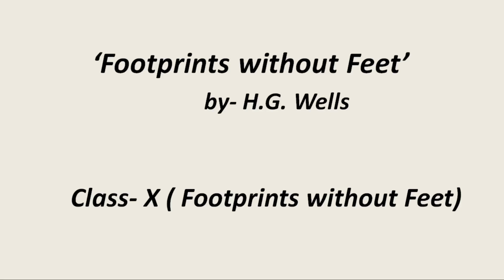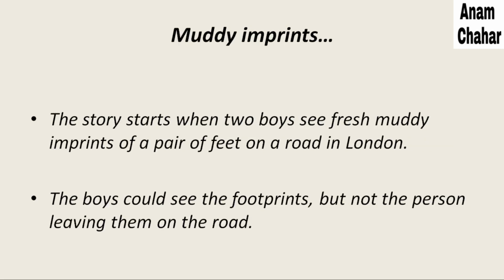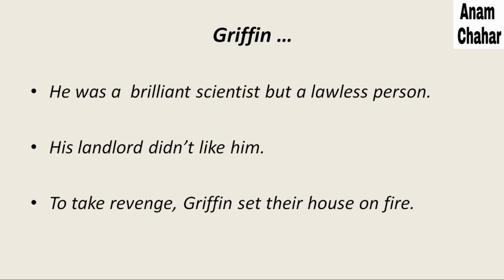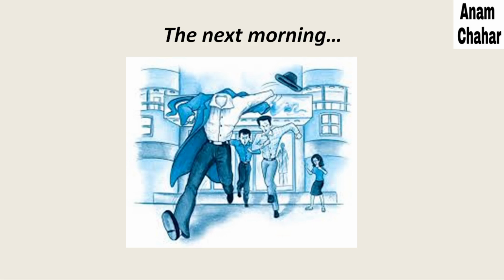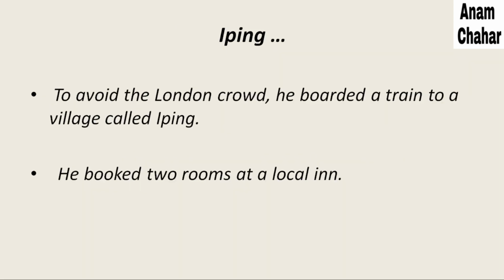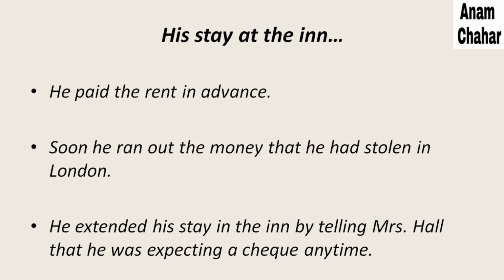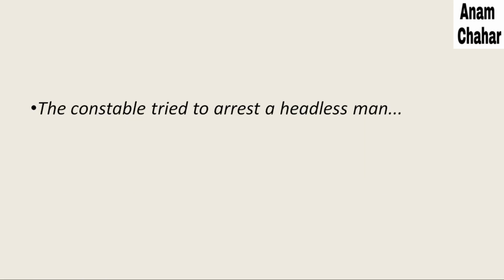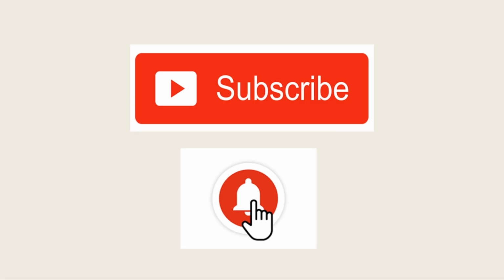Footprints without Feet Class 10 Explained in English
Footprints without Feet Class 10 Summary in English